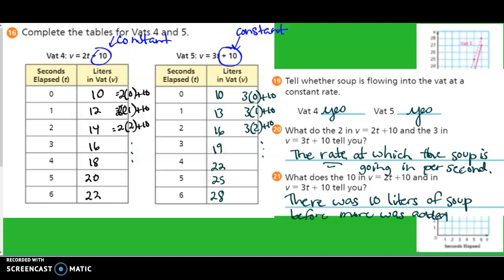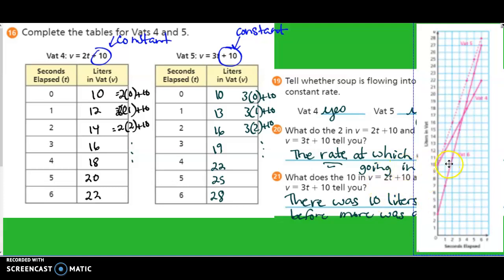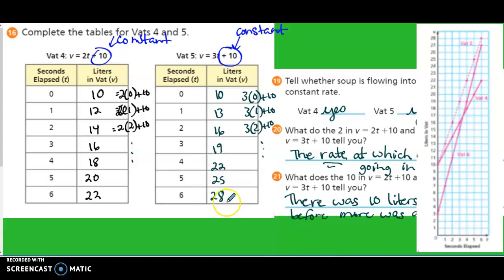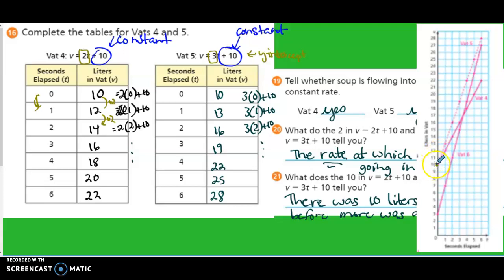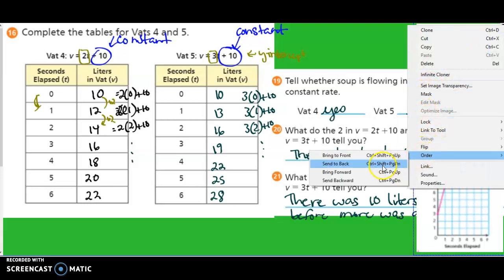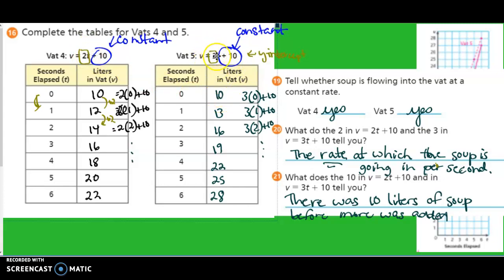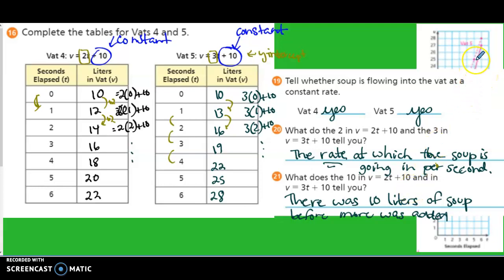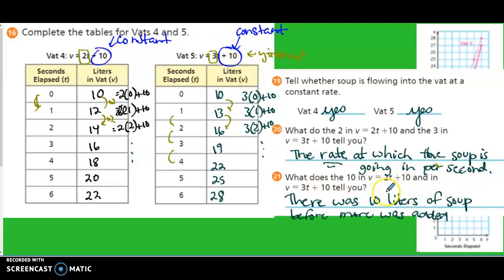U5 Lesson 12 Pt.2